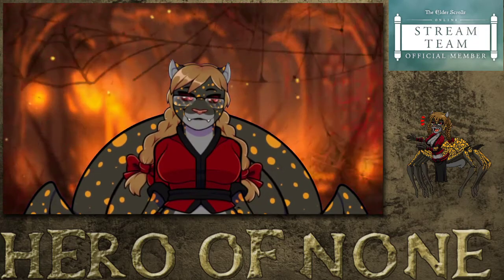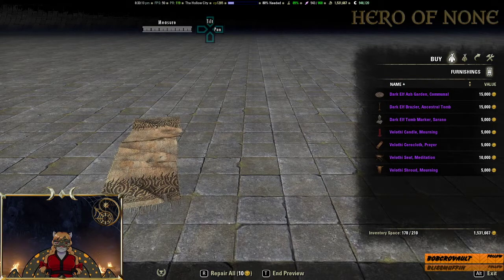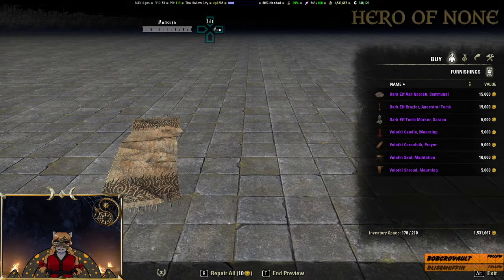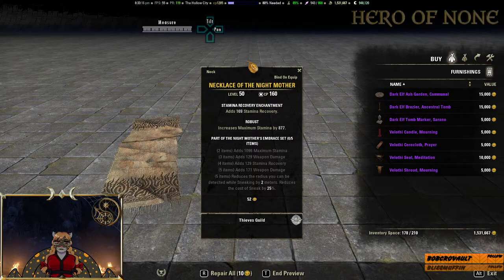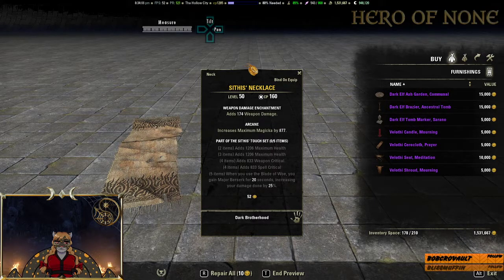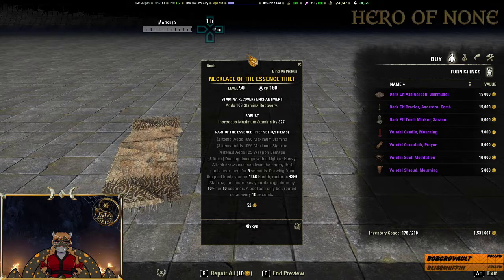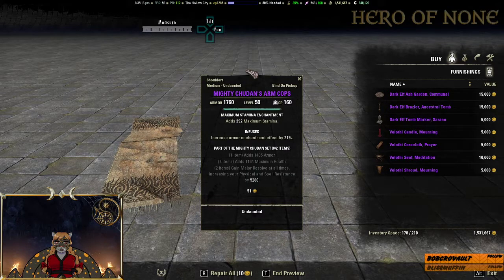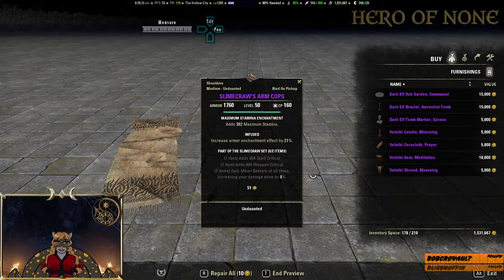ESO Mundus Minute 9/4/20 - Fight for Imperial City Event!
ESO news, luxury merchant, and golden merchant for 9/4/20

So who here actually reads the commends I put down on the description? If you do, reply back if you'd like to see a video series trying to cover a dungeon's mechanics in under 5 minutes. Thanks!